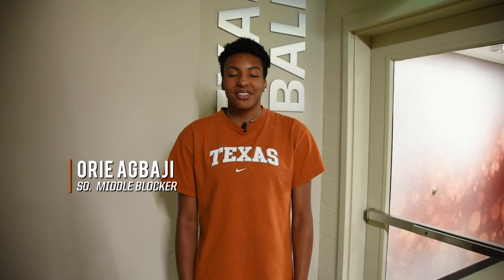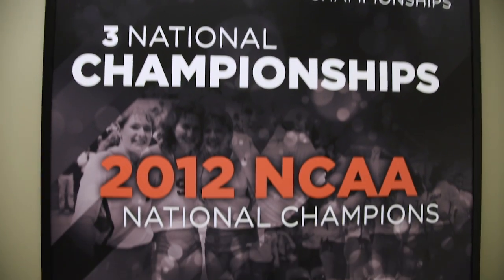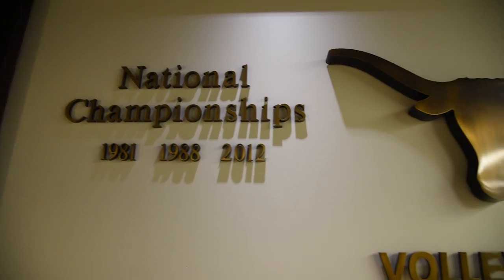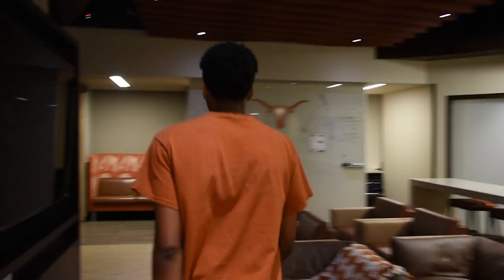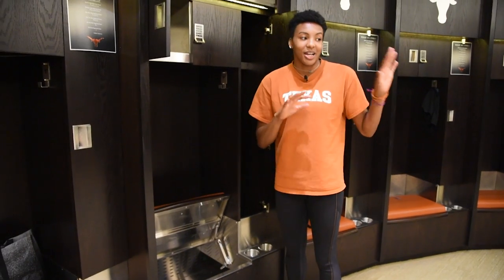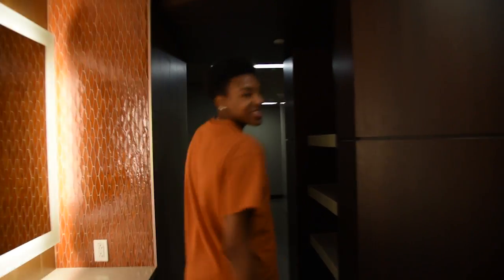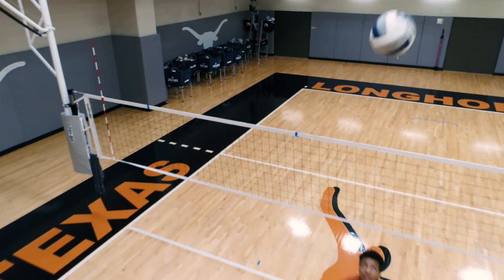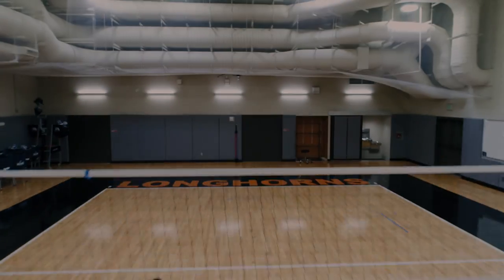Texas Volleyball practice facility tour [June 9, 2017]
Texas sophomore Orie Agbaji gives a tour of the newly updated Texas Volleyball practice facility.